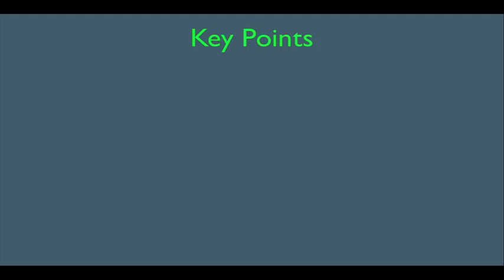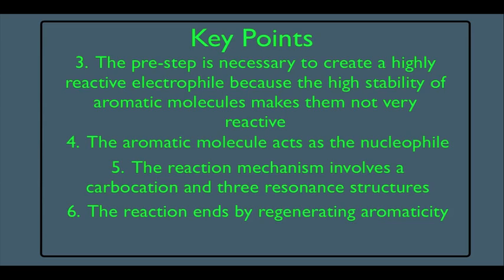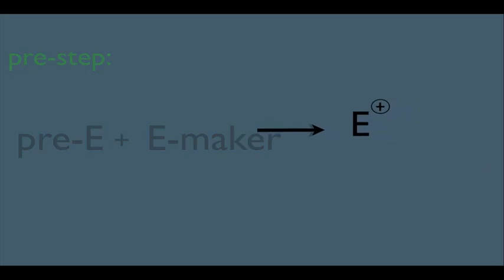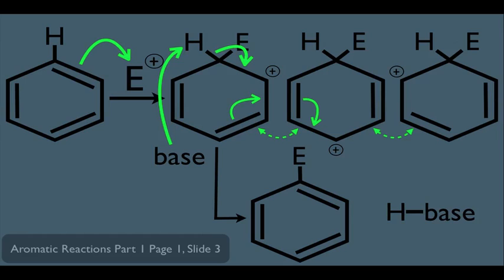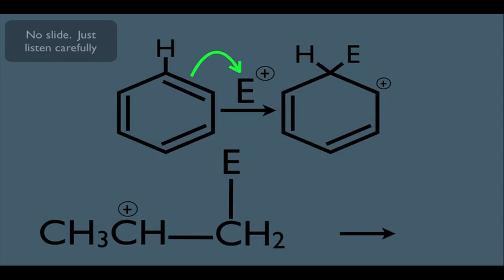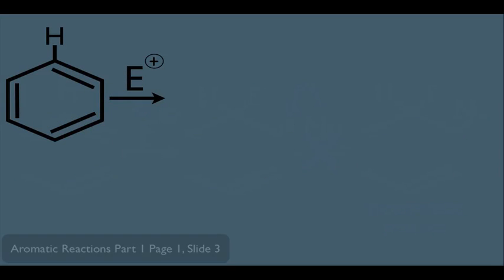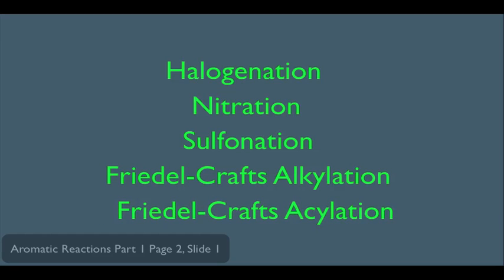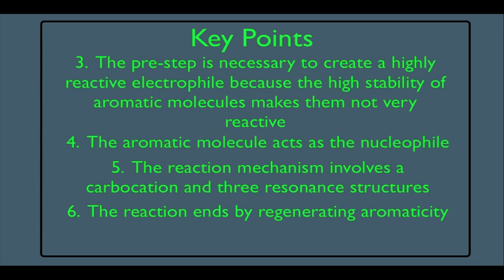Electrophilic Aromatic Substitution General Mechanism in Organic Chemistry